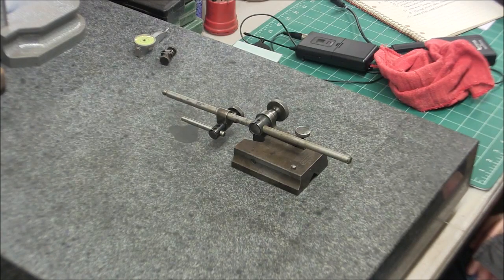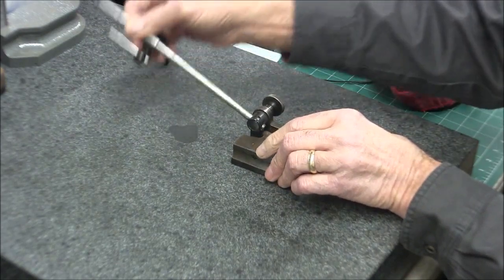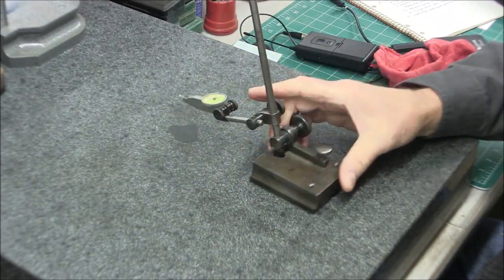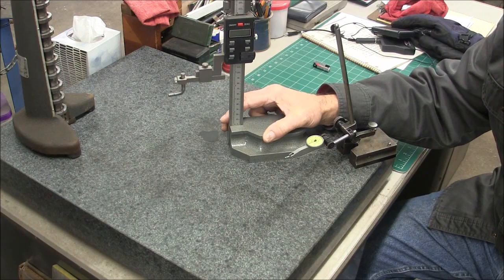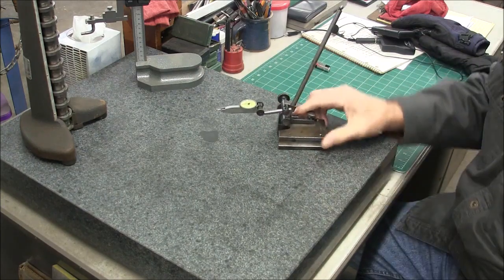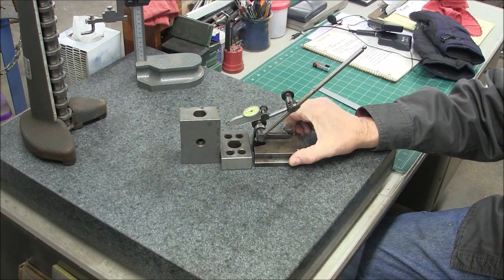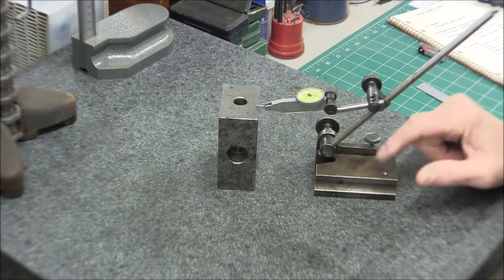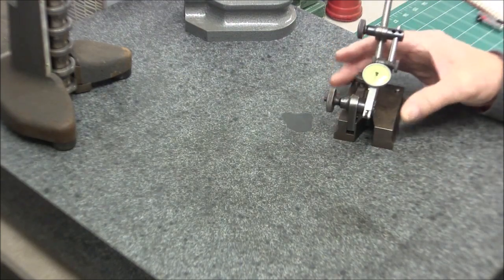Surface gage basics